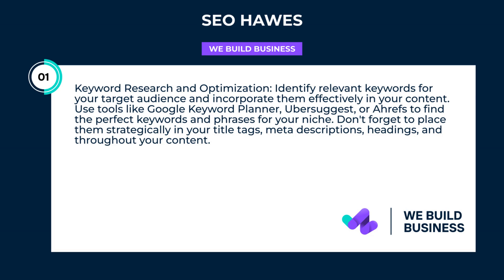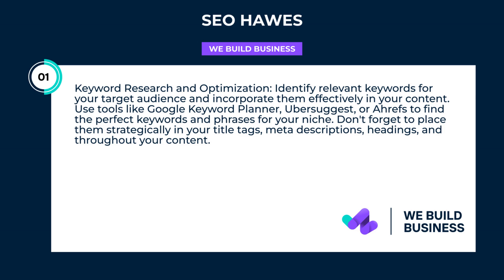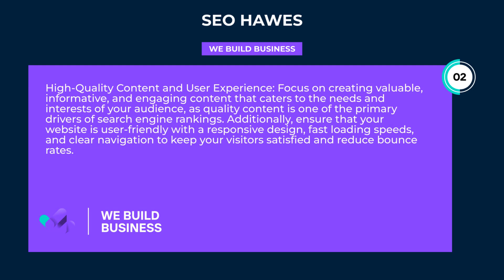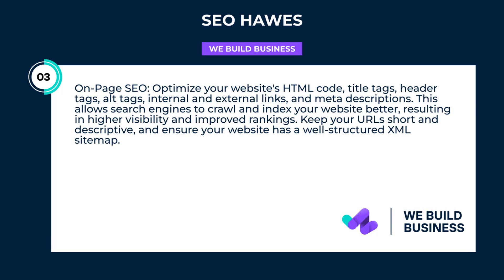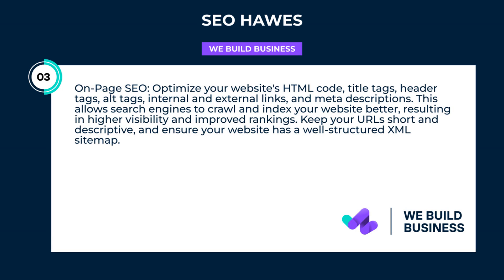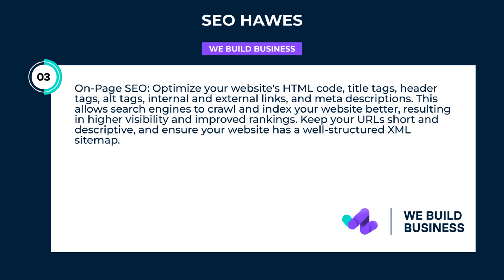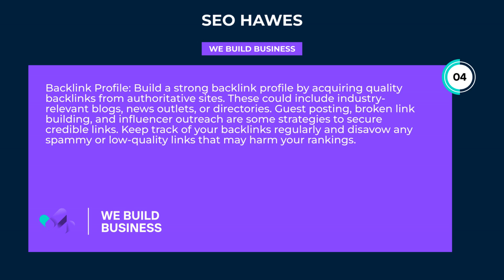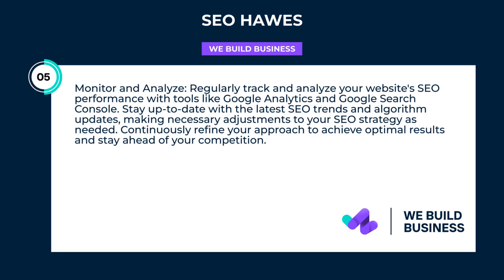Seo Hawes | We Build Business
Discover unparalleled digital marketing success with SEO Hawes, the innovative solution to improve your search rankings, drive targeted traffic, and boost your online presence!